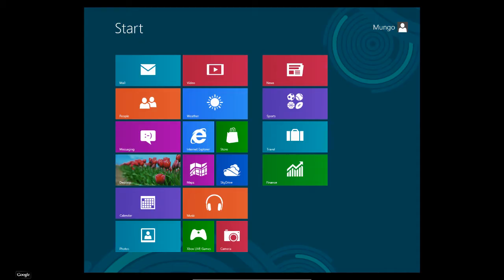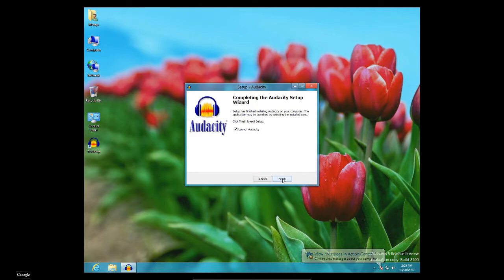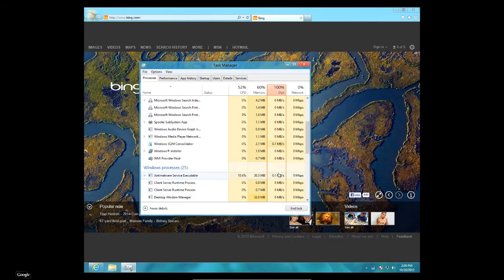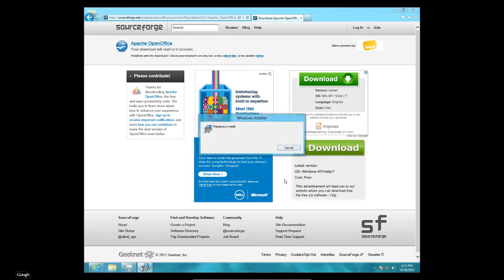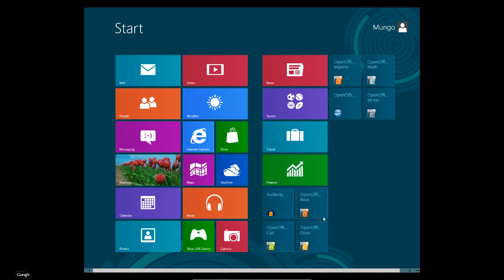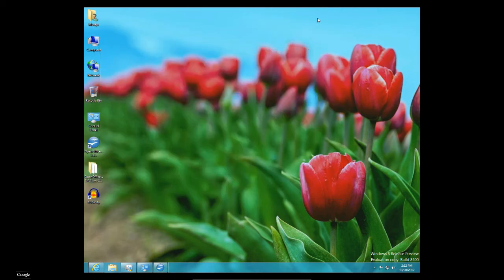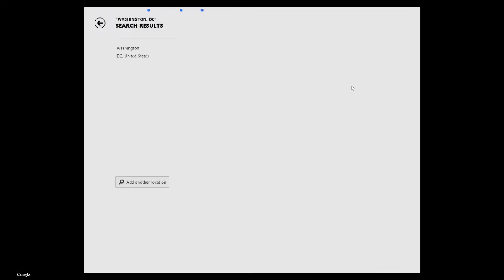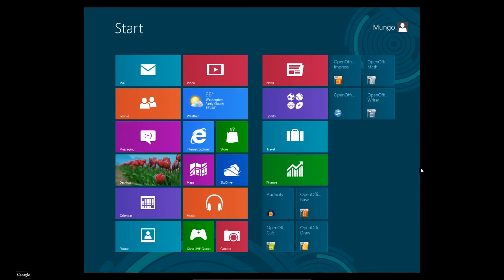Windows 8 Initial User Interface Review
Mungo Darkmatter tests out the new Windows 8 user interface and gives an initial review of it.